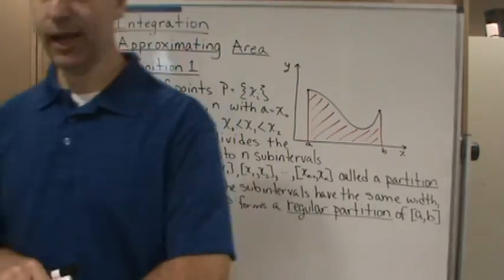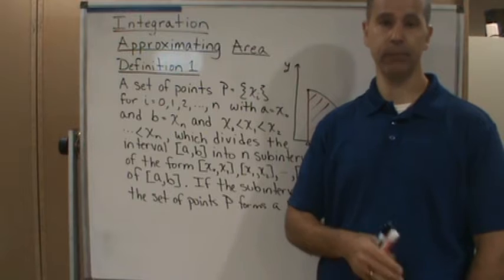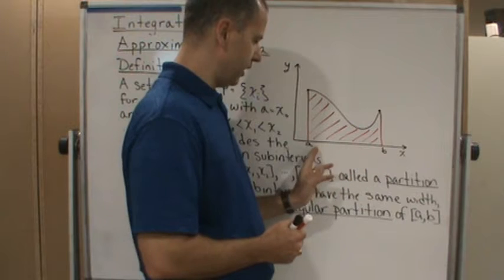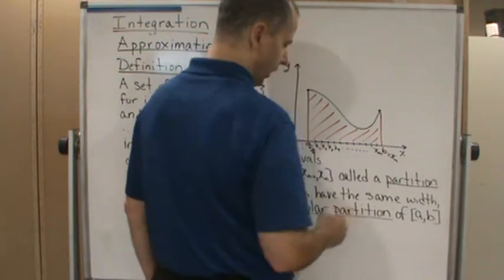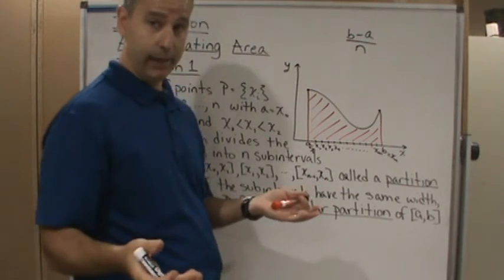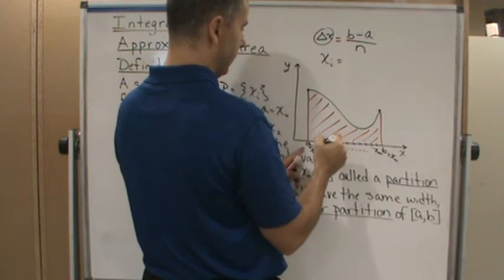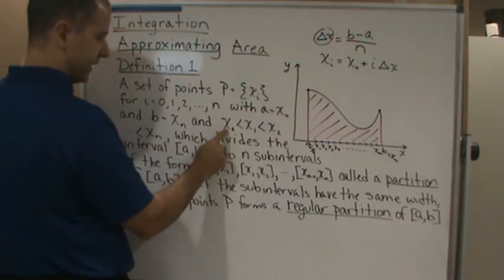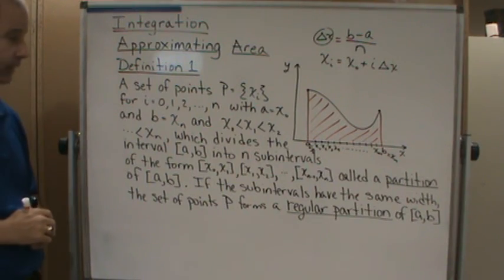Calc1 Sec 5 1 Integration Approximating Area Definition1